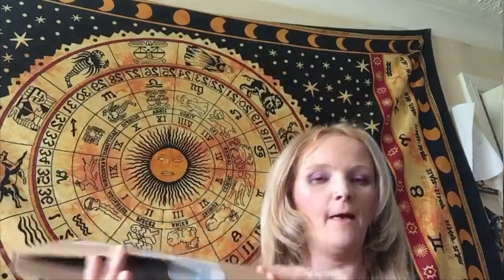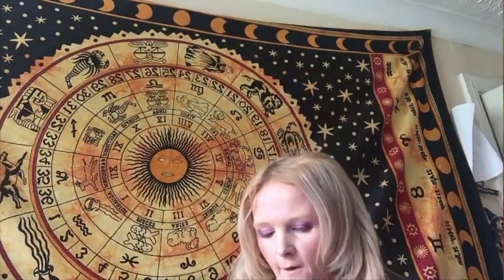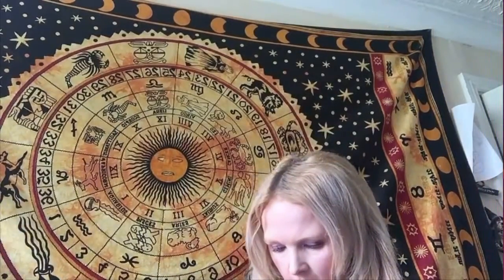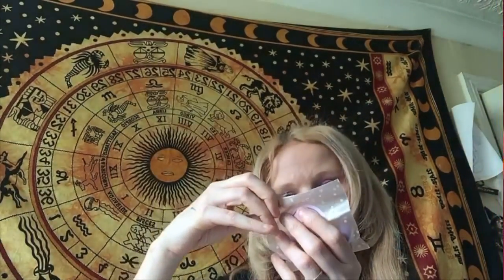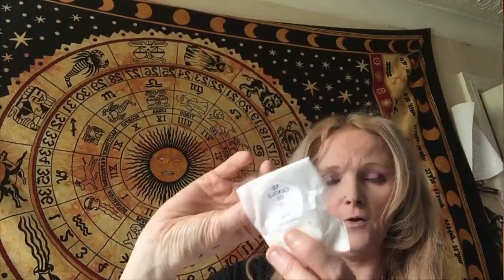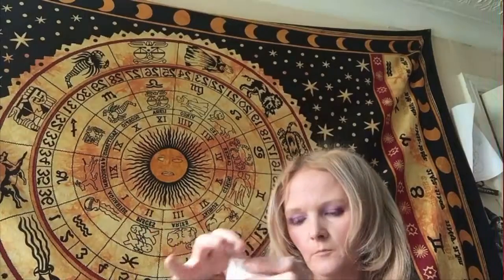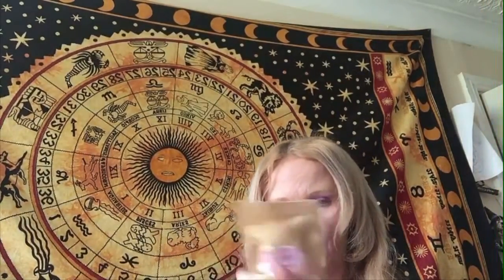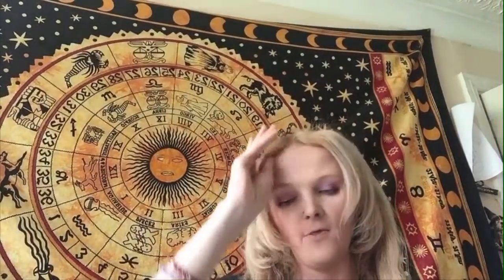MYSA box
A subscription box full of wax melts